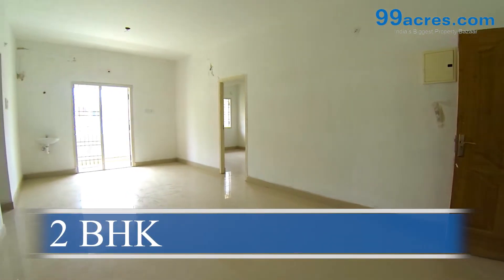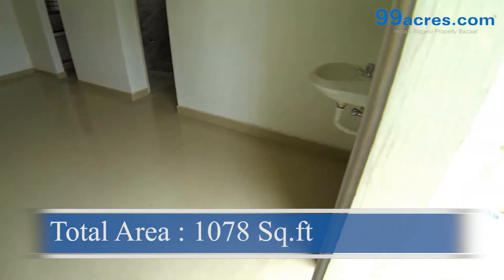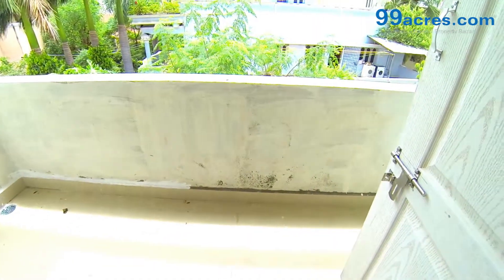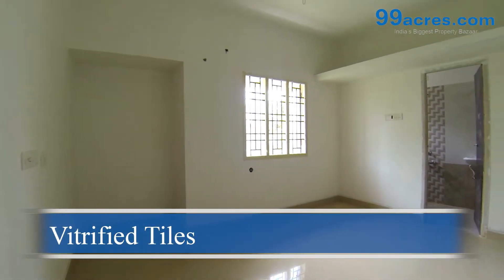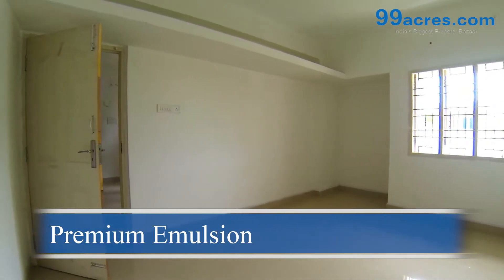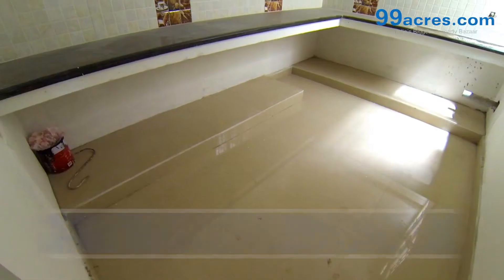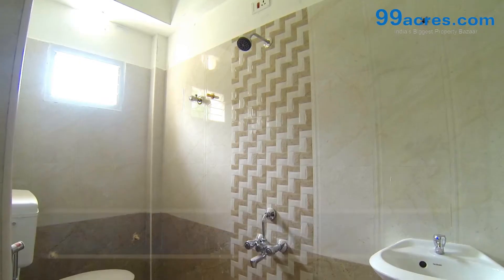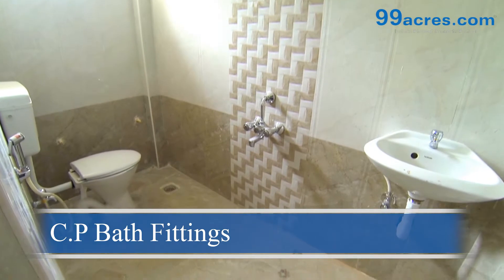2 BHK Flat Sowparnica flats PY10422851